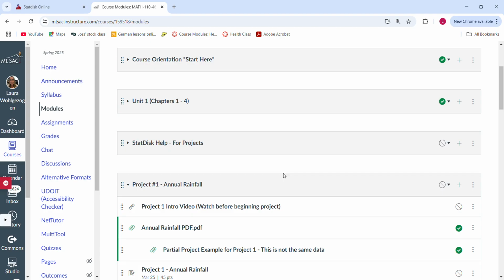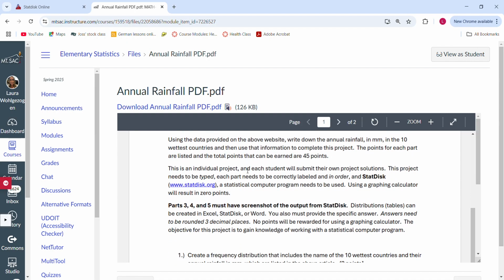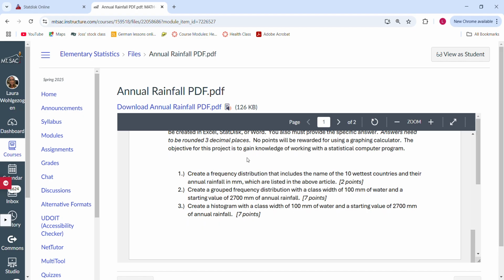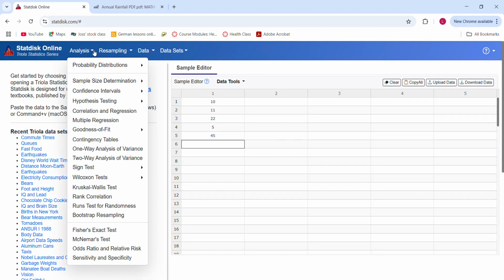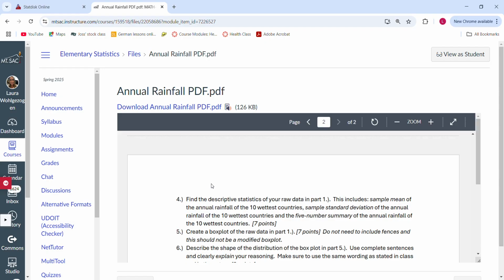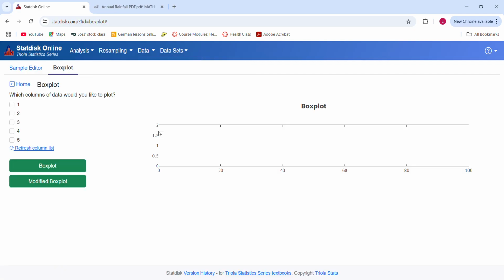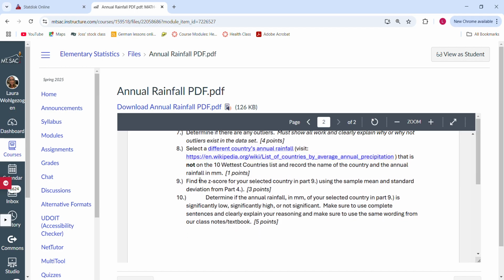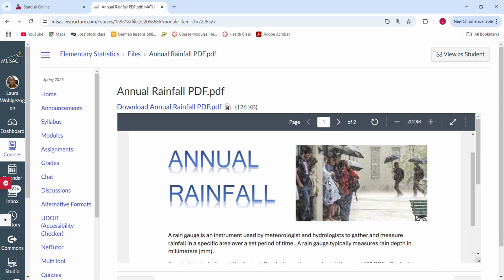Project 1 Intro Video Annual Rainfall